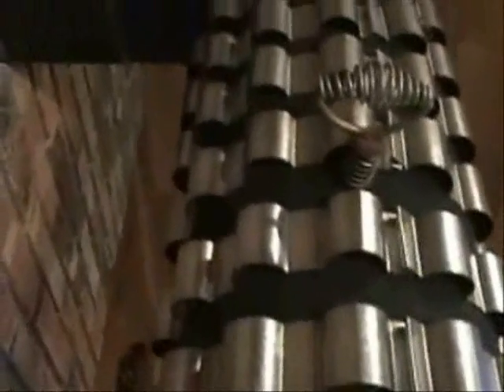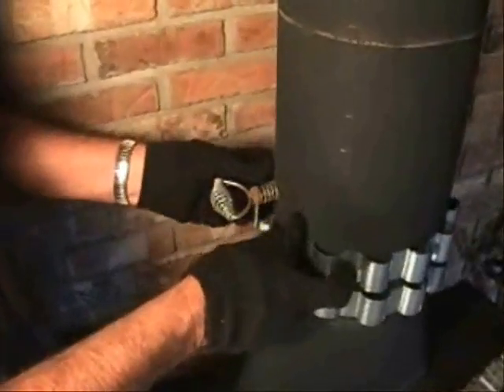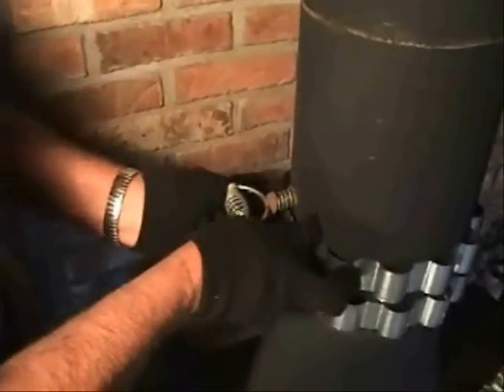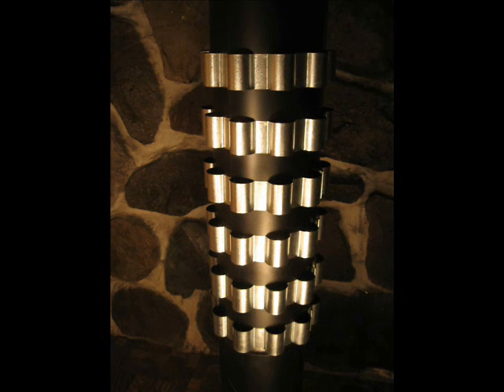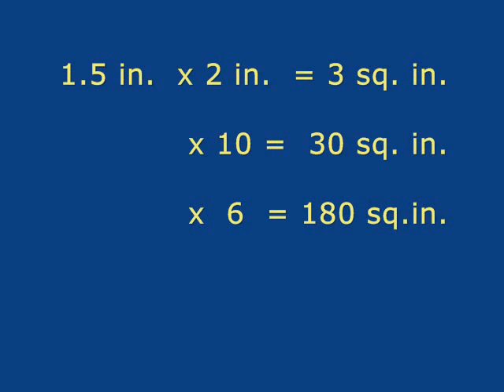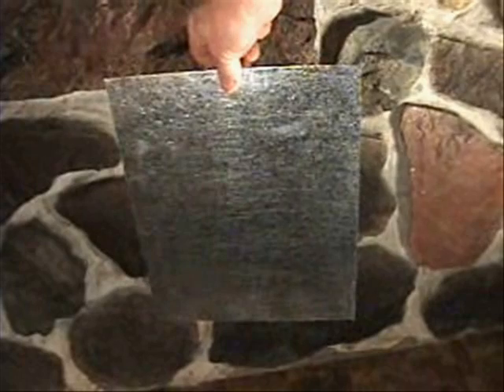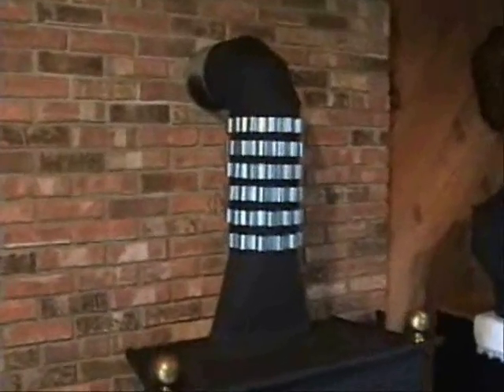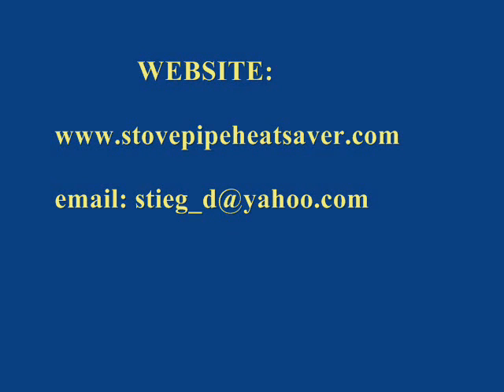Stovepipe Heat Reclaimers / Energy Efficient Stove Pipe Radiators / exchanger / Cooling Fins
Stovepipe Heat Reclaimers / Add-on stove pipe radiators capture wasted heat going out your chimney.  Exhaust pipe cooling fins.  Efficient heat exchangers.
Description, installation, how they work, and website purchasing.